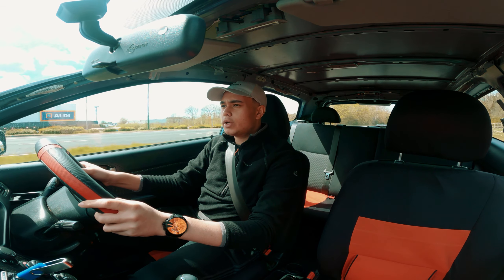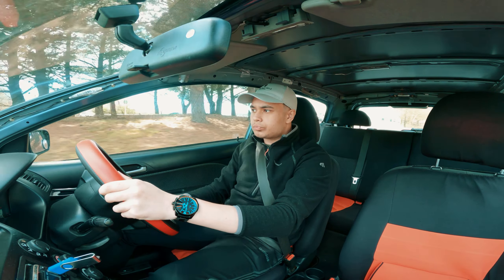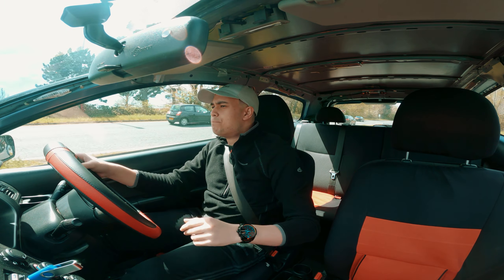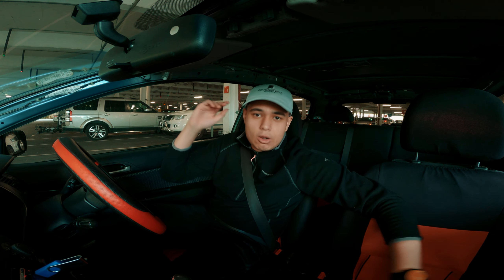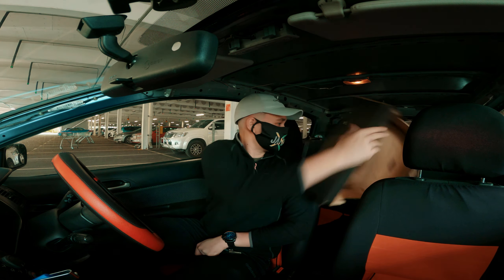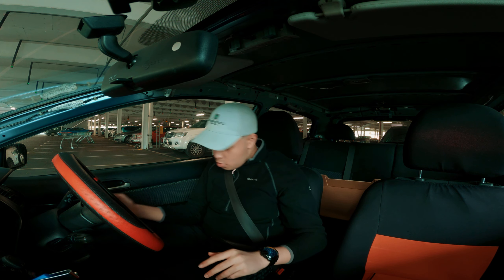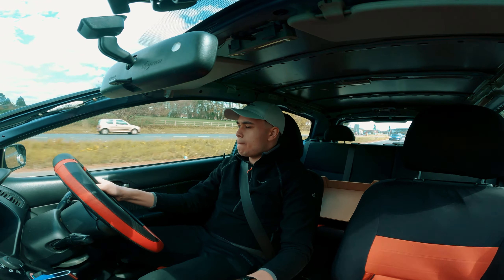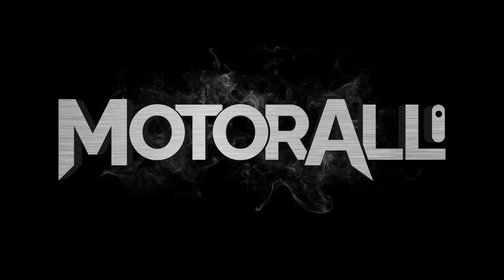DRIVE WITH ME for Cardboard!! 🤪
For the headliner project, we need to get some cardboarddd so drive with me to get it from Sainsbury's in this daylight robbery 😉

If you like this then please consider sharing this with a friend to help me out!